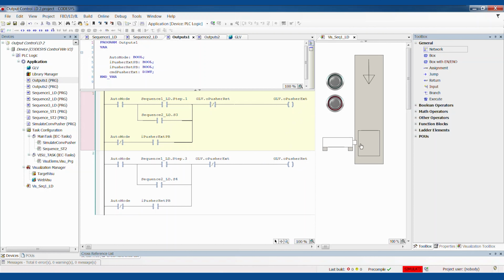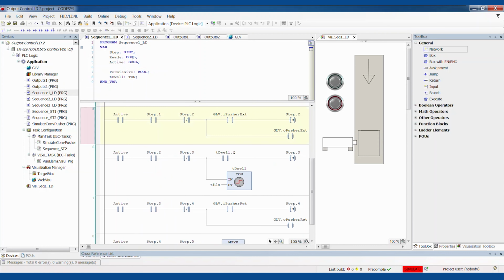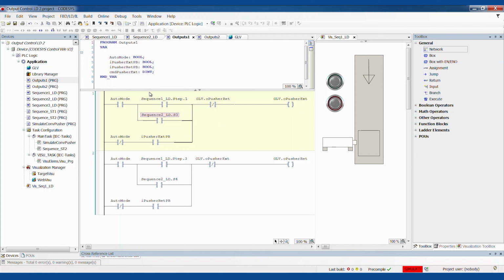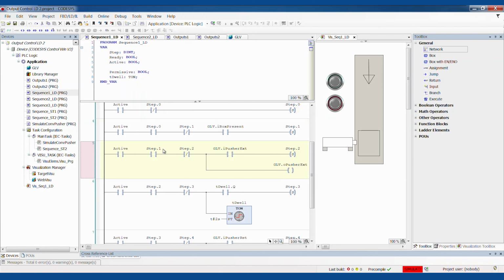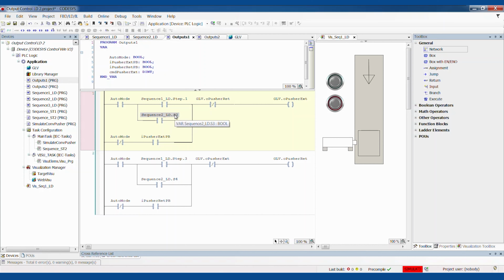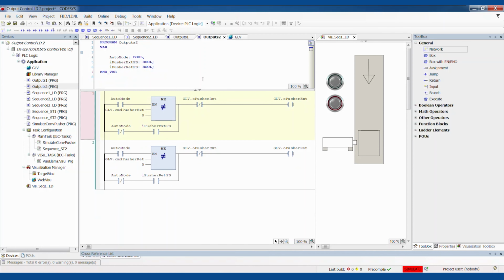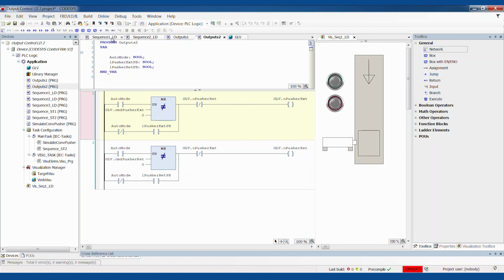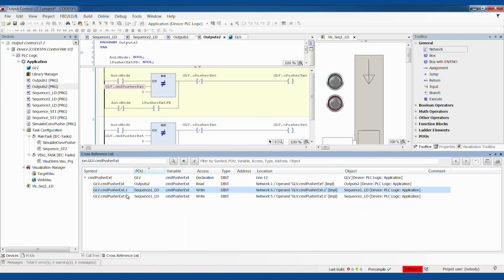Scalable PLC Output Control in Ladder Logic - PLC Programming Cookbook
Hey Controls Champions!

Advance your PLC programming skills. Building on previous concepts, this video delves into integrating output code with sequence code. Learn key factors in creating scalable, readable, and maintainable PLC programs. Discover troubleshooting techniques, with practical examples and a demonstration of a model that covers all the bases. Ideal for programmers seeking to enhance their output control strategies.

Like what you see or want to see something else?  Comment and share your thoughts.

Keep on reaching!

Your Breen Machine Team